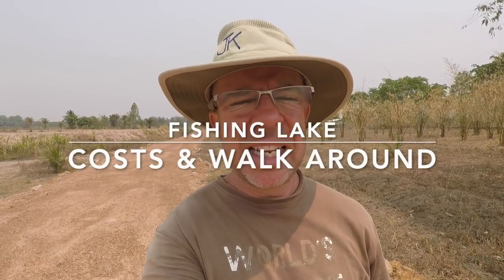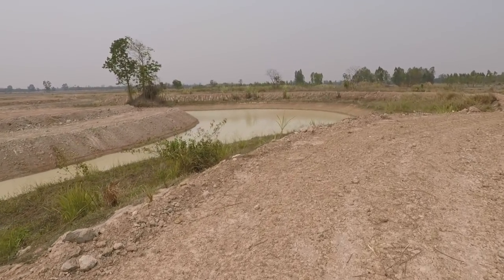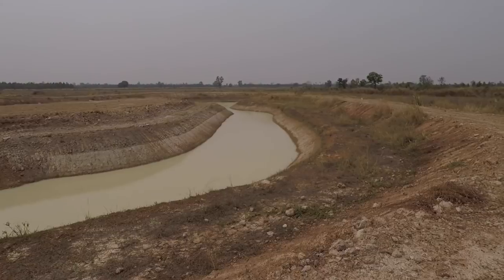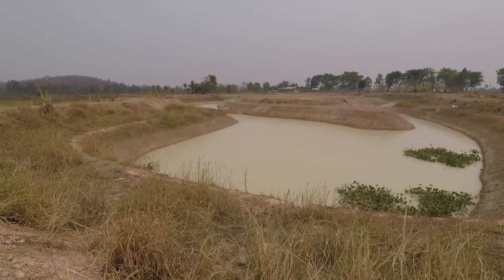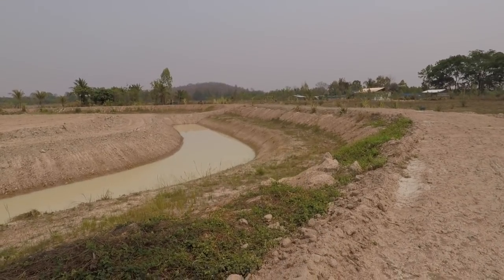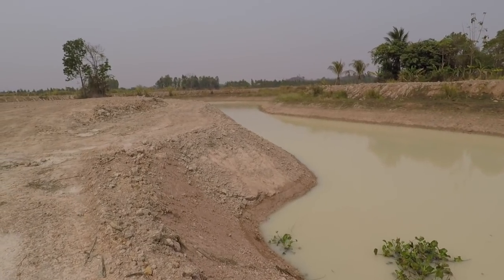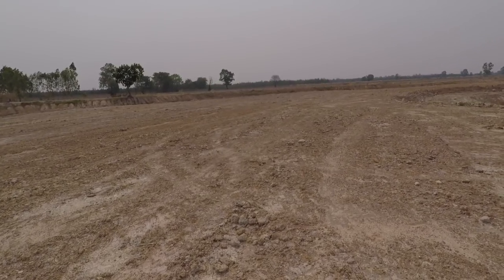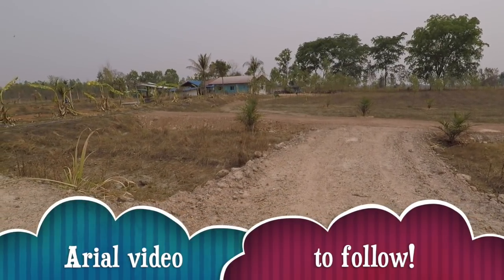Digging a Fishing Lake for less than $9000 | Part 11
We've done it! The fishing lake is now complete. If you're on a tight budget, we can confirm that digging a Fishing Lake for less than $9000 is possible.
This video gives you a full breakdown of the costs.

If you have any questions about digging a fishing lake or groundwork, please let us know, and we will get back to you as soon as possible.